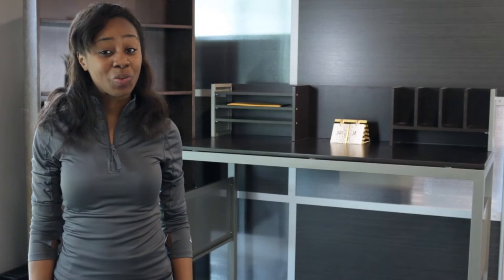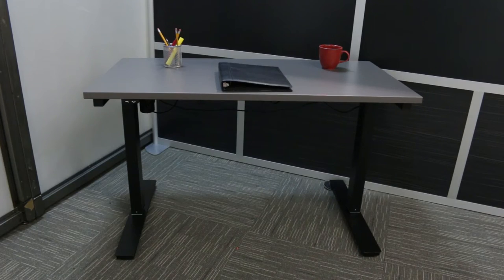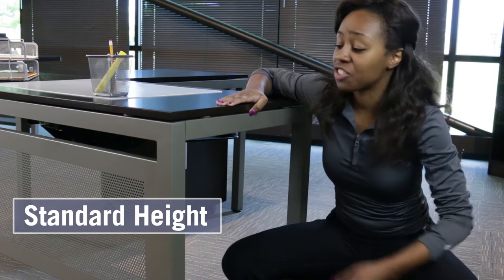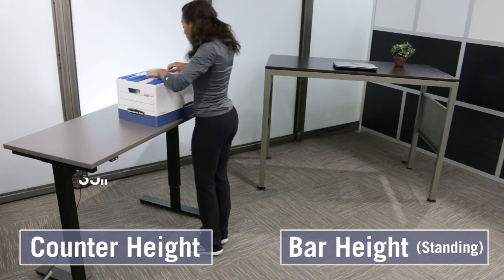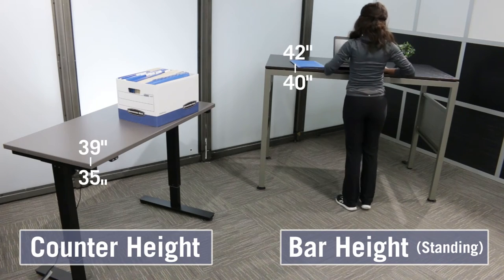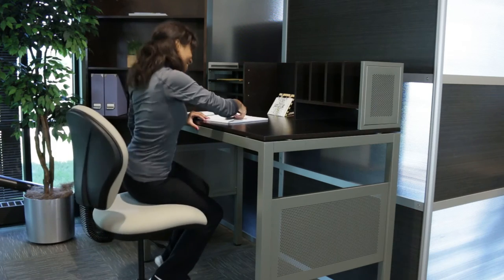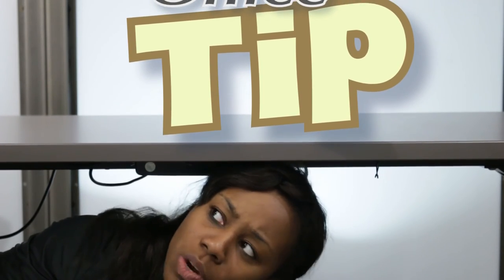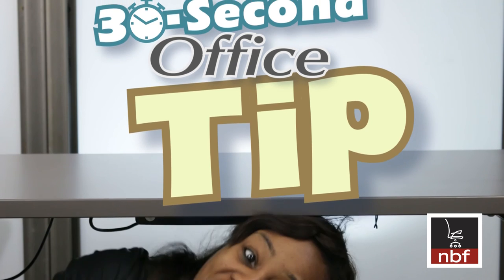Standard, Counter and Bar Height Tables | NBF 30 Second Office Tip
Learn the difference between standard, counter height and bar height tables in this week's 30 second office tip!